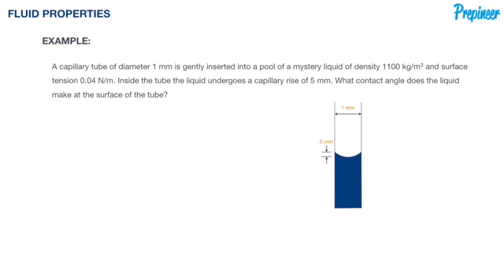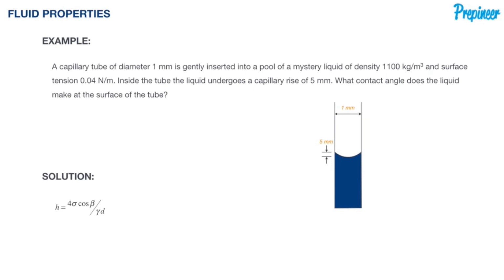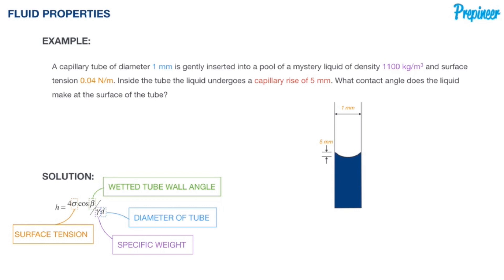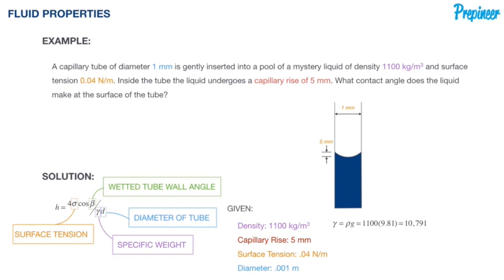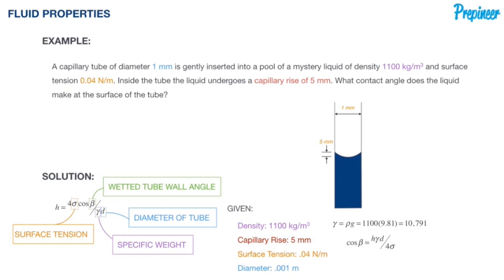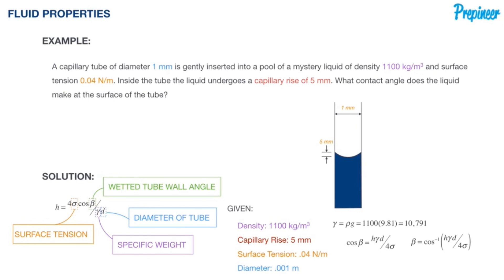FE EXAM FLUID MECHANICS - CAPILLARY ACTION | FE EXAM PRACTICE PROBLEM | DAILYDOSE 004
| In this video, we dive in to an FE Exam Practice Problem in the subject of FLUID MECHANICS, specifically revolving around CAPILLARY ACTION.

What is CAPILLARY ACTION?

CAPILLARY ACTION is the movement of a substance within the spaces of a porous material and is driven by the forces of adhesion, cohesion, and surface tension.

Due to the forces of cohesion (molecules like to stay close together) and adhesion (molecules are attracted and stick to other substances) water, and other substances exhibit a level of "stickiness".

Adhesion of a substance to the walls of a vessel will cause an upward force on the liquid at the edges and result in a meniscus which turns upward.

The surface tension acts to hold the surface intact.

CAPILLARY ACTION occurs when the adhesion to the walls is stronger than the cohesive forces between the liquid molecules.

The height to which CAPILLARY ACTION will take water in a uniform circular tube is limited by surface tension and, of course, gravity.